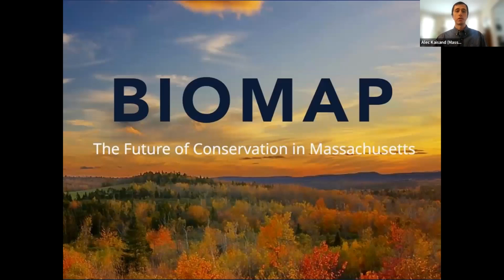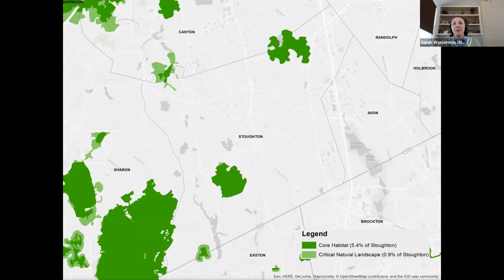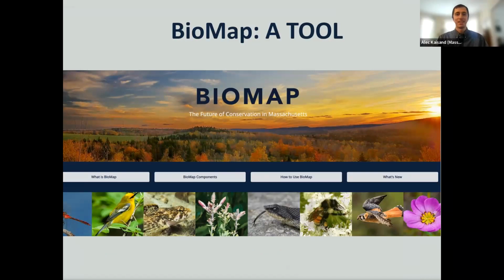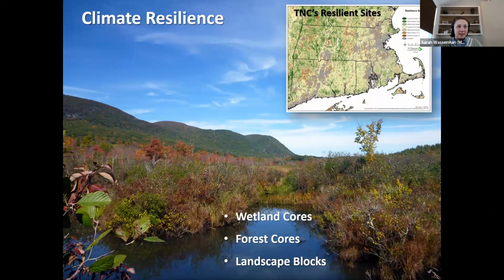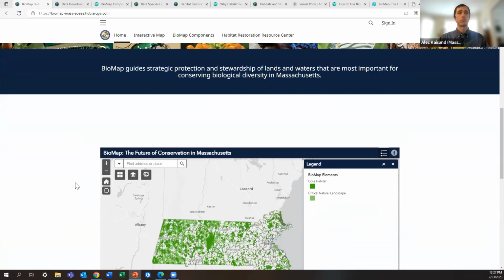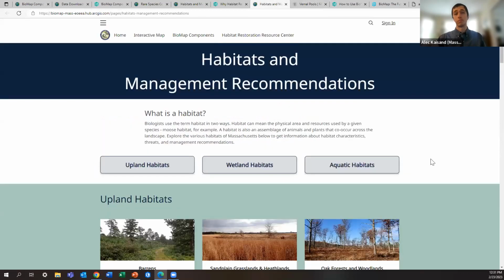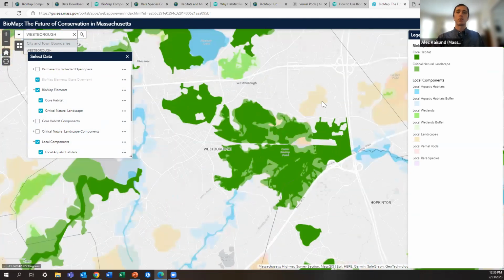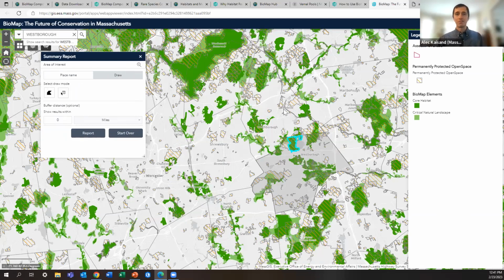Webinar 4: BioMap, the Latest and Greatest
This is the recording of the Week 4 webinar of the 2023 MA Open Space Conference, "BioMap, the Latest and Greatest".
The featured speakers are...
Alec Kaisand: BioMap Outreach Specialist, Massachusetts Division of Fisheries and Wildlife
Sarah Wasserman: BioMap Outreach Specialist, Massachusetts Division of Fisheries and Wildlife